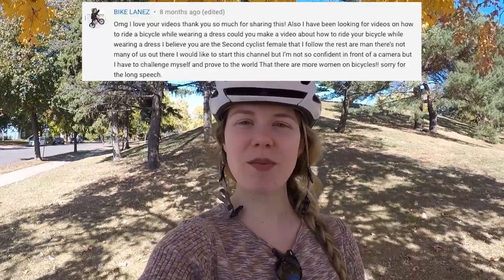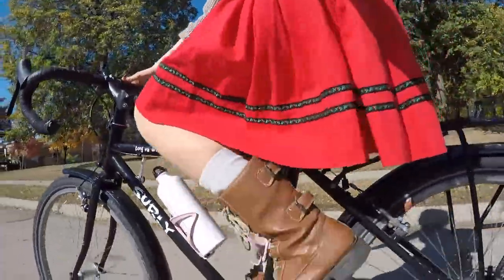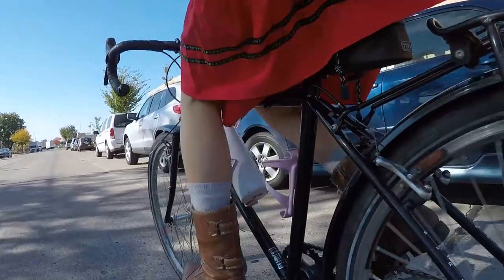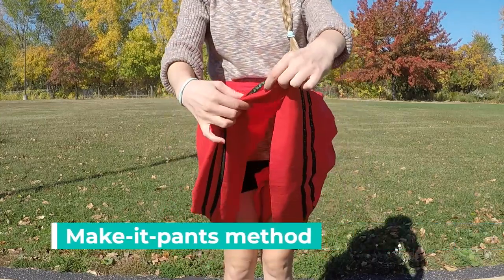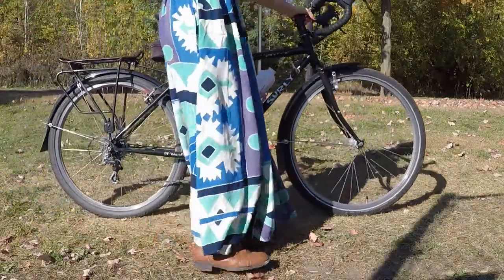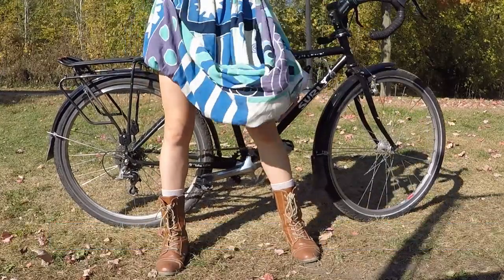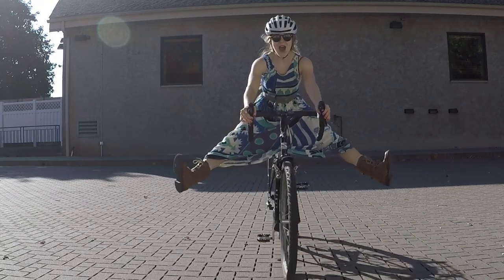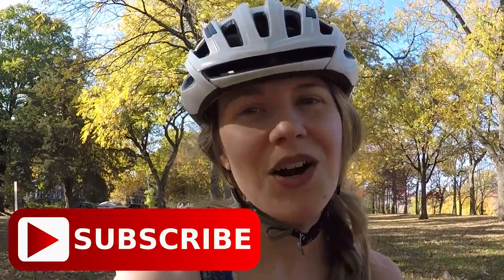How to Bike in a Dress or Skirt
Bike eating your clothes? Fear not! This video is for all you long-garment wearers out there who want to bike in your favorite outfits and stay safe, comfortable, and not get ticketed for public indecency. I show you how to ride your bicycle wearing short, medium, and long length dresses and skirts - so the next time you go out for a ride you can feel happy and confident in what you wear!